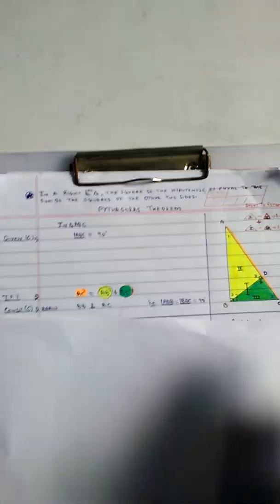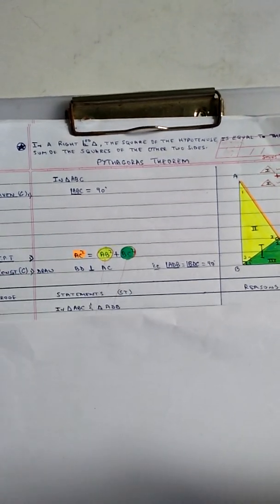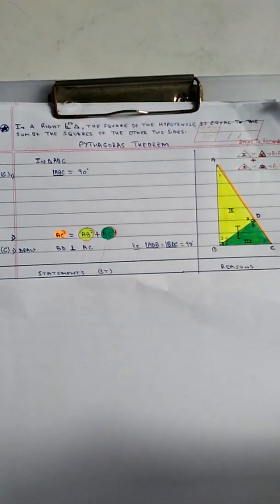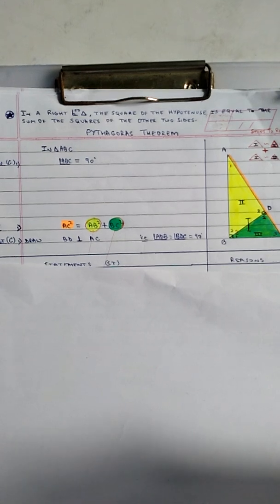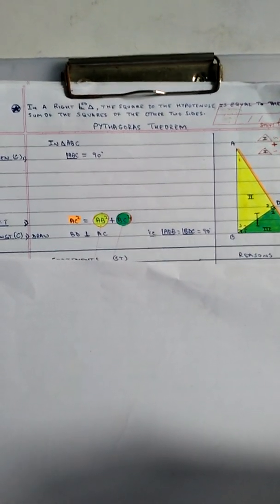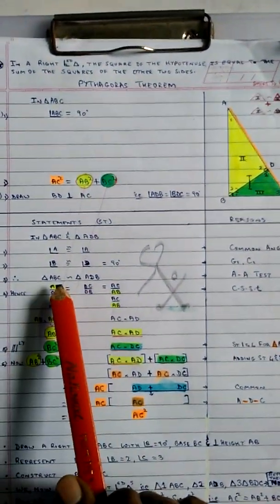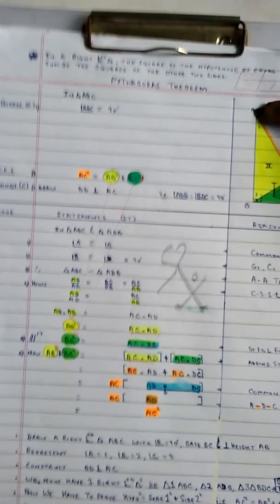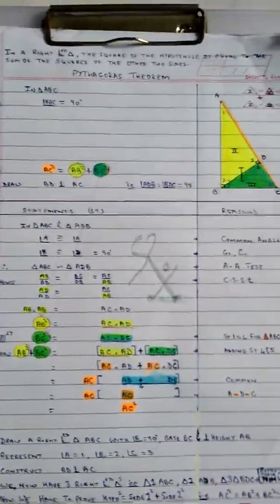Pythagoras Theorem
For Standard 9 & 10. ICSE, CBSE & SSC